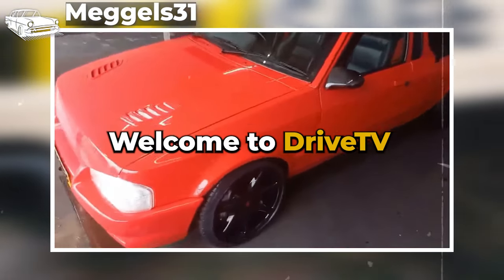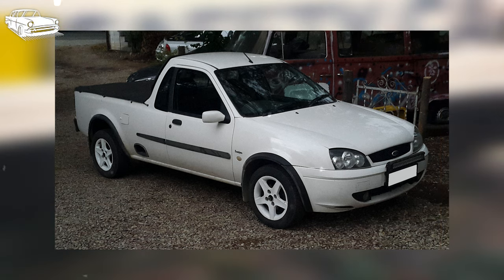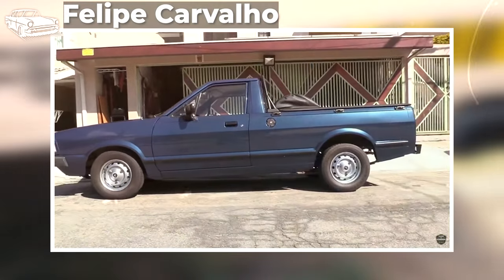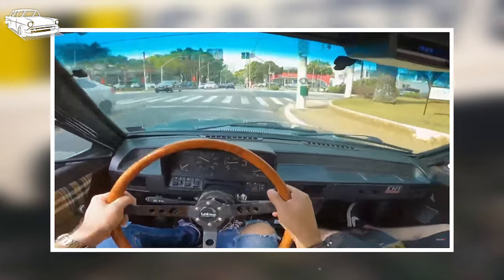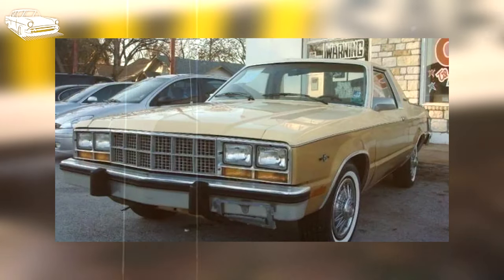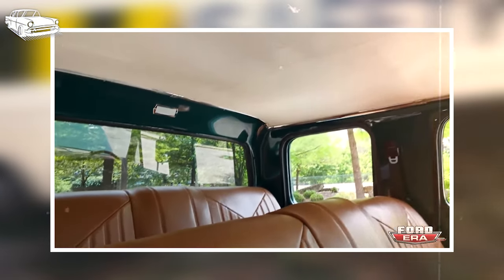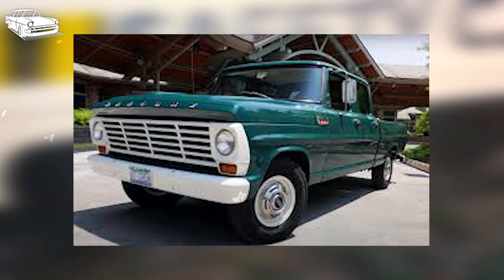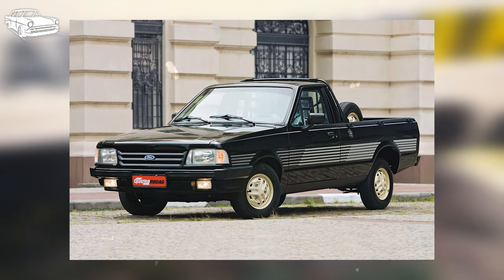4 Ultra Rare Ford Pick Up Trucks That You Probably Didn't Know!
This Ford truck is SO RARE,  Most people in the US have probably NEVER even heard of it. It was only released and used in the South African market, making it a gem to find anywhere else in the world.  And that’s not all! There’s a couple of other ULTRA-RARE Ford trucks, Which are like a collector’s DREAM coming true! THESE are 4 of the MOST RARE pickups made by Ford.